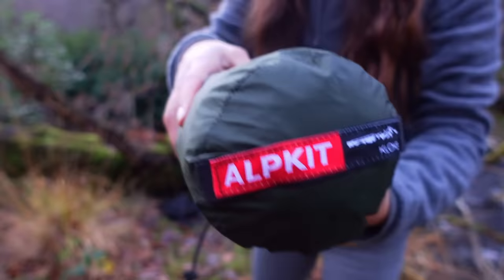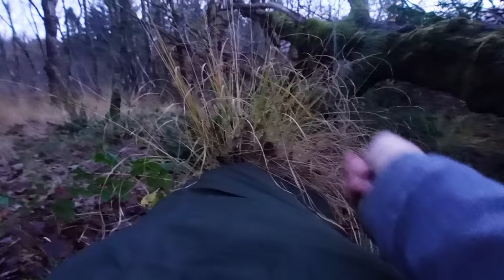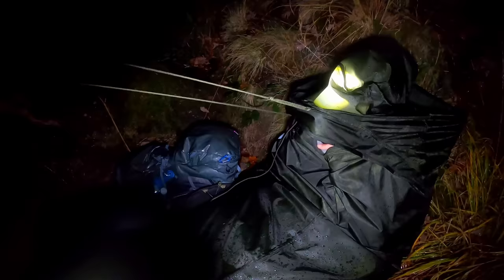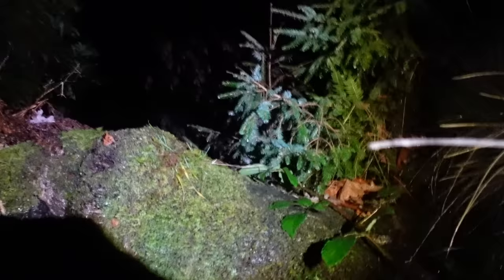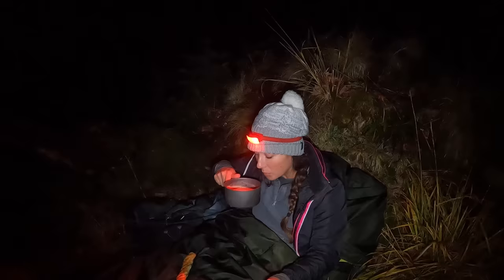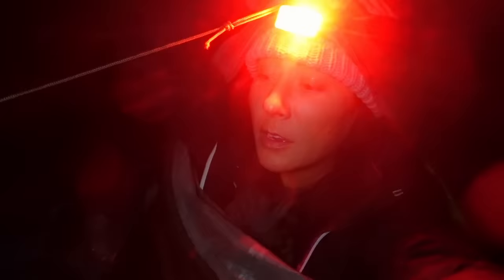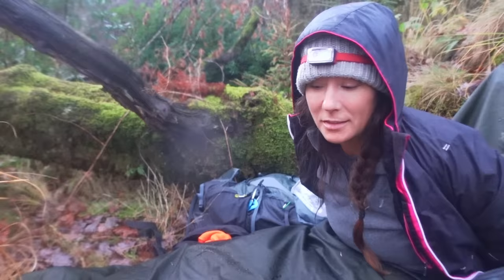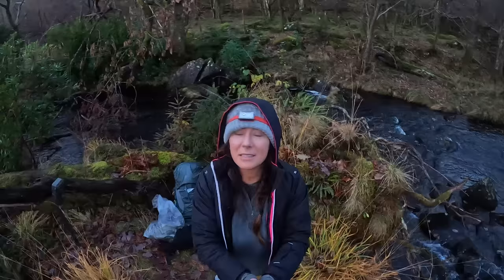Emergency Camping in Rain: is it Possible with only a Bivi Bag for Shelter? Trying Alpkit Kloke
I tried a bivi bag camp in the rain to see how effective it would be in an emergency situation. This was over 12 hours in wet, rainy conditions in a bivi bag with no other shelter and temps between 5°C and 7.5°C. I filmed this close to my car in case it went wrong (never clever to intentionally risk hypothermia)

This is the Alpkit Kloke lightweight bivi bag. It was not as entirely waterproof as I would have hoped, but I did still stay warm and dry, so would have survived unscathed and well in an actual emergency situation. The features of this bag (big hood, zip-up entrance hole) meant that no rain water came in the entrance hole - a big plus!

My sleeping bag - Leviathan OEX 900 - seems to have recovered from the ordeal haha! I used him for a camp in the woods a couple days ago and was lovely and warm, although it is mild at the moment. Hopefully no damage done 🤞

A 2-night, snowy mountain adventure trip is coming next! I'm so excited to start on that one 😍

[MERCH!] Wild Stuff for your Wild Self

The music in this video is from Epidemic Sounds.

SHELTER

Alpkit Kloke Lightweight Bivi Bag
Paracord - Kombat 3mm Olive Green

SLEEP SYSTEM
Sleeping Bag Leviathan OEX 900
Winter Sleep Mat Neoair Thermarest Xtherm Max

GPS NAVIGATION / SOS SAFETY DEVICE
Garmin Inreach Mini
Garmin Backpack Tether

COOKING
Ferro Rod
Opinel Pocket Knife No.6
Toaks 900ml Titanium Pot
Hiking Stove
Colemans Gas
Jetboil Gas 230g
Folding Gas Canister Stand
Tito Titanium Spoon

WATER
Carried in / bottle

Tissue
Baby wipes
Hand sanitiser
Hair band
Lip balm
Talc
Toothpaste
Tiny mirror
Mini Tweezers
Tiny Pots
Sleep Mask
Latex Glove
Cheap Sunglasses

MED KIT
Pain relief
Antihistamine
Alcohol Wipes

CLOTHING & FOOTWEAR
Boots Regatta
Merino layers - Decathlon

ELECTRONICS
Power Bank Anker PowerCore
Headtorch – Decathlon Bivouac USB (100 lumen)
Charger Cables
Microfibre Cloth for drying hands & electronics in wet weather

FILMING
Camera – Sony ZV1
Ulanzi Wide Angle & Macro Lens
ZV1 Screen Protectors
Sony Lavalier Mic
128GB SD Card

GoPro Hero 8
Foam Wind Shield
Screen Protectors

GoPro 10
Foam Wind Shield
Screen Protectors

Chest Mount
Selfie Stick
Rucksack Mount
Sandisk Extreme 128GB Micro SD Card
Suptig Small LED Waterproof Light
Suptig Large LED Waterproof Light

Ring Light Clips
Basic Tripod
Mini Ball Heads
Gorrillapod Flexible Mini Tripod

TRAIL CAM
GardePro A3
AA Batteries
128GB SD Card

COMPUTER & EDITING
Editing Program – Davinci (Free)
Sony Headphones
HP Wireless Keyboard
Dell PC
Seagate 10TB External Hard Drive